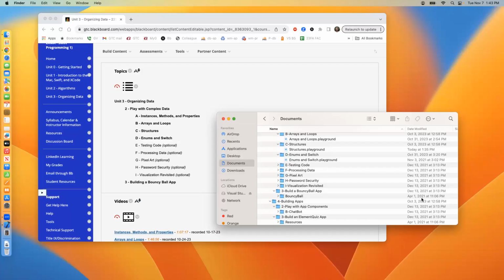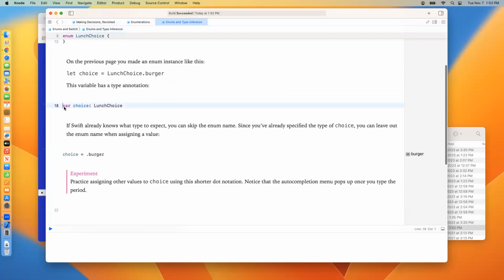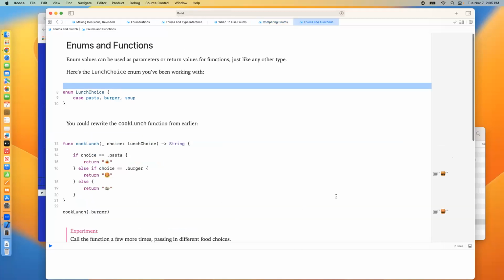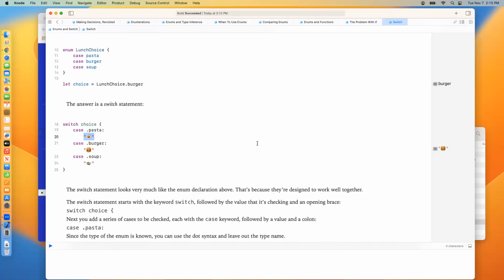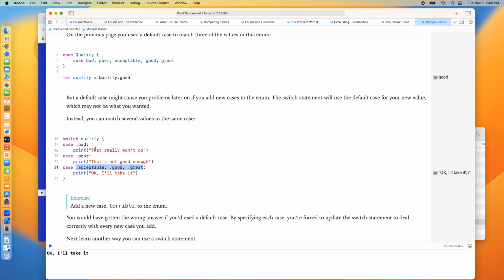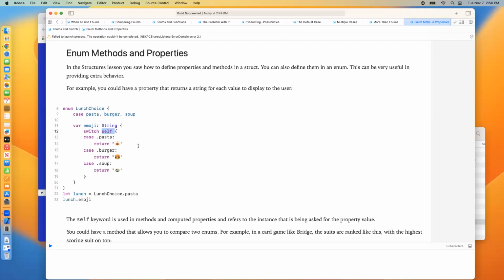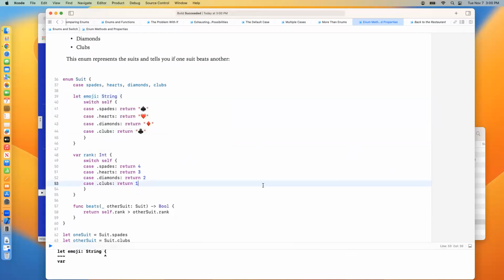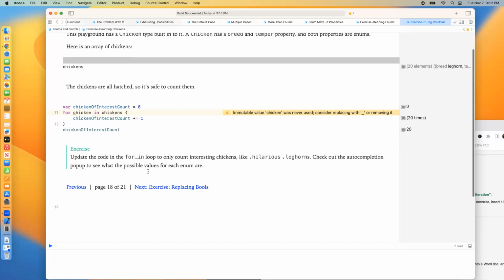Swift Programming 1 - Enums and Switch - Fall 2023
Based on the Apple Swift Explorations training materials and book from Apple. Recorded during a live class session for Gateway Technical College in Racine, WI.